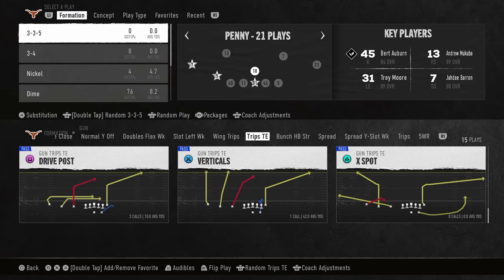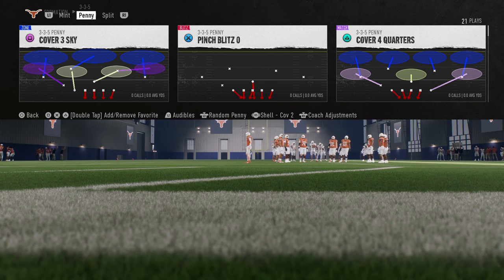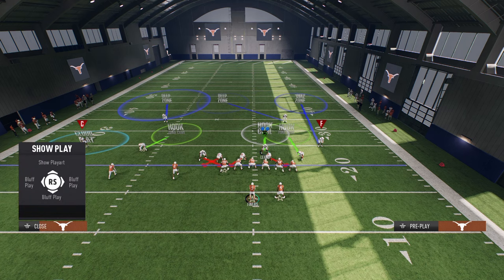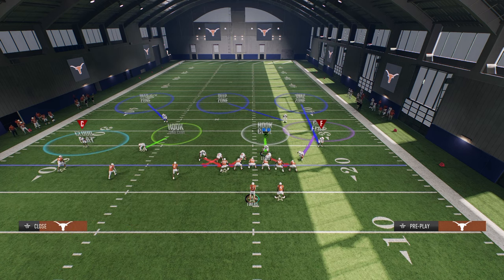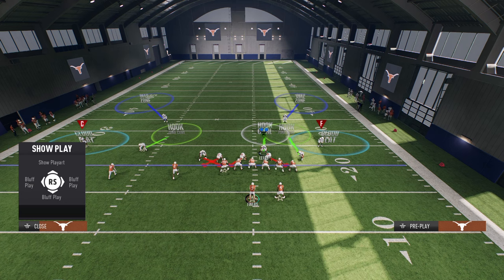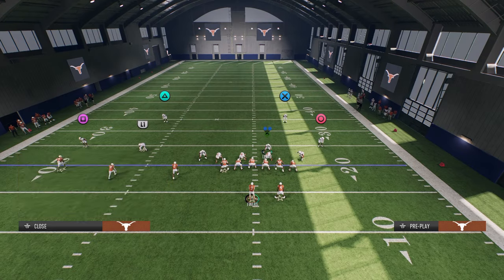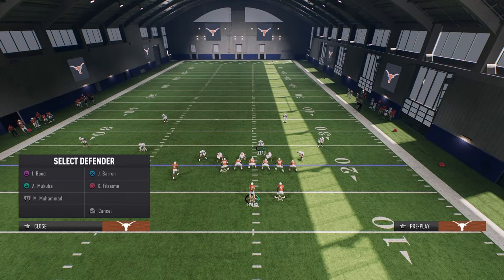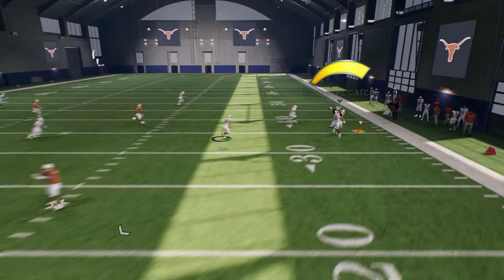My Trips TE Defense Is LOCKDOWN (CFB 25 Tip)